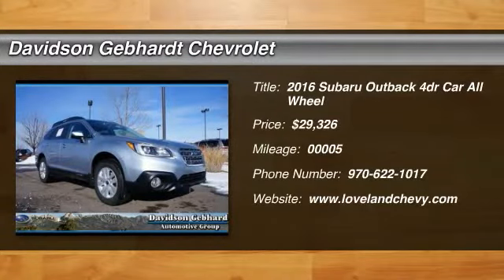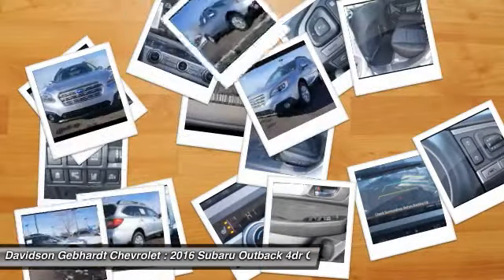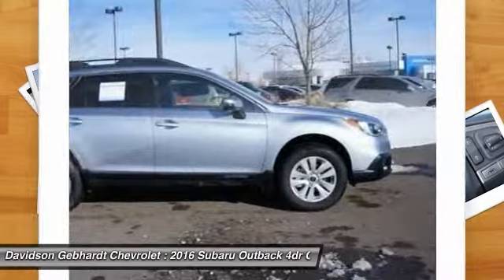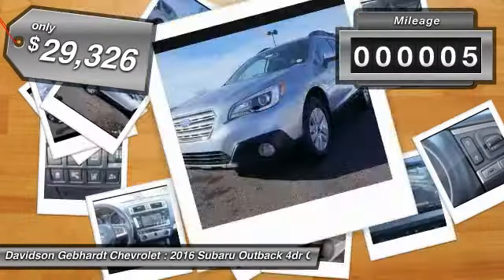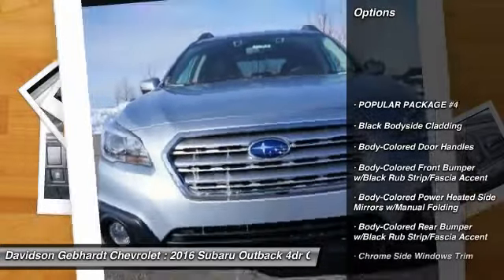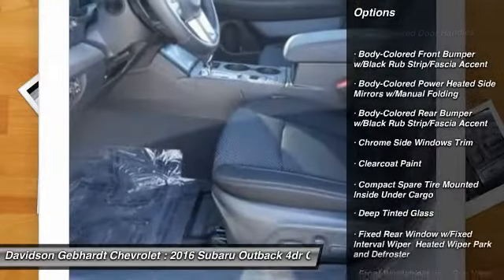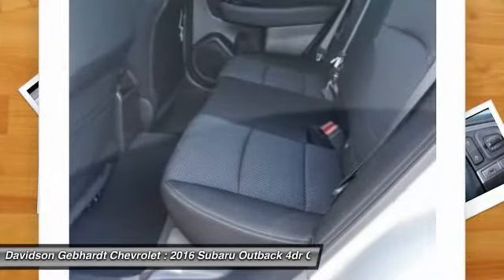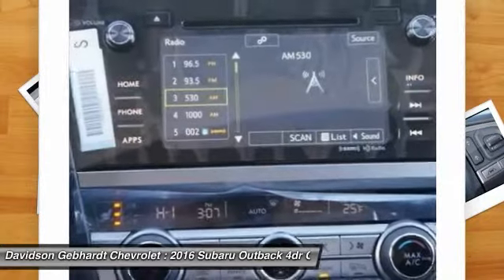2016 Subaru Outback Loveland CO U16377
Looking for the right 4dr car? Today could be your lucky day. With 5 miles, this Ice Silver Metallic, 2016 Subaru Outback equipped with Automatic transmission could be yours. Request more information and set up a test drive right away.